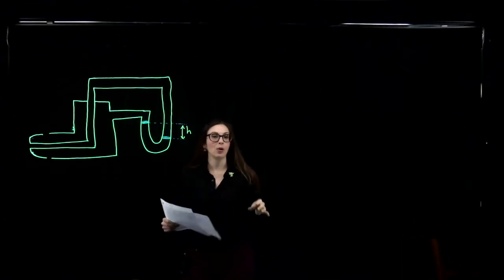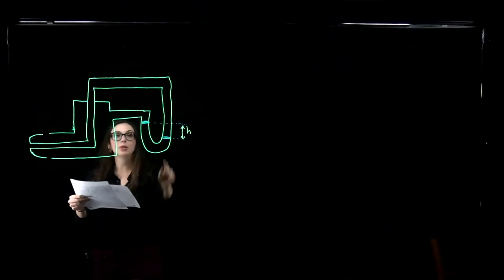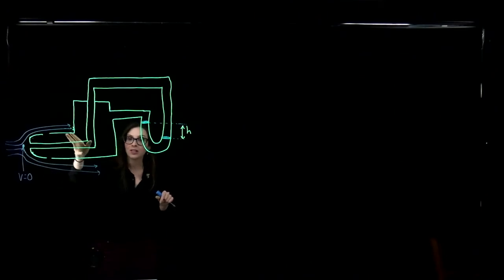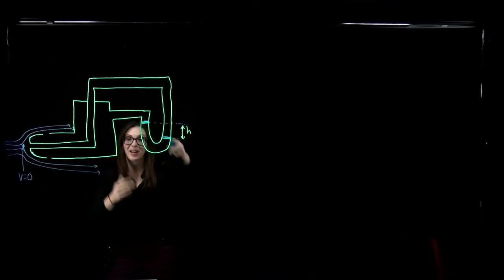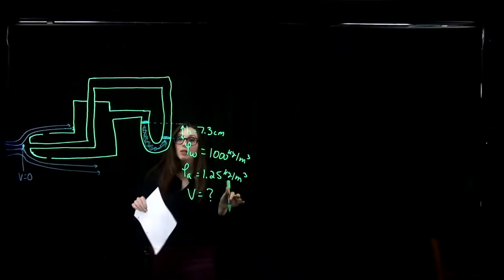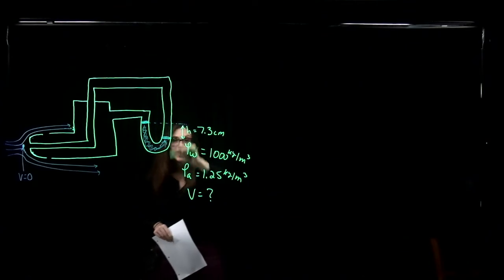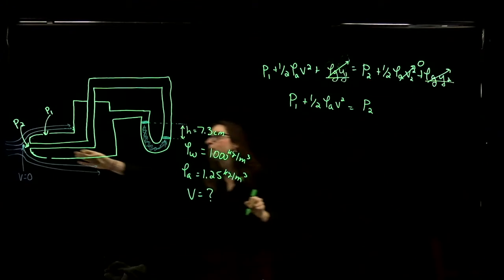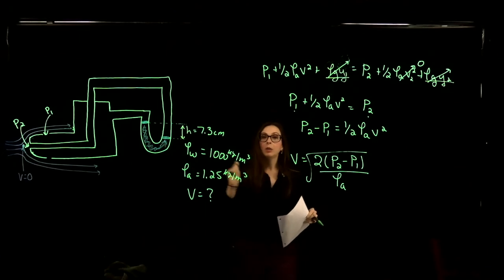PHY 221 - Pitot Tube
In this video, we apply Bernoulli's Equation to a pitot tube. This video is for Dr. Maria Weber's PHY 221 - Physics for the Life Sciences I course at Delta State University.